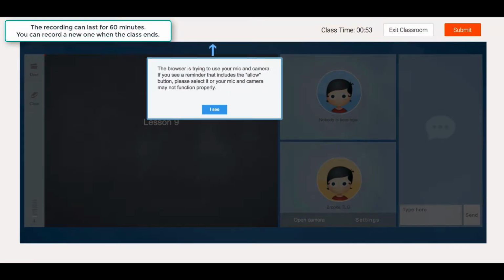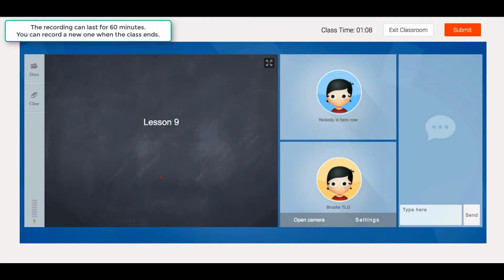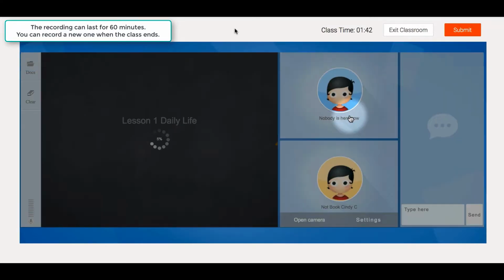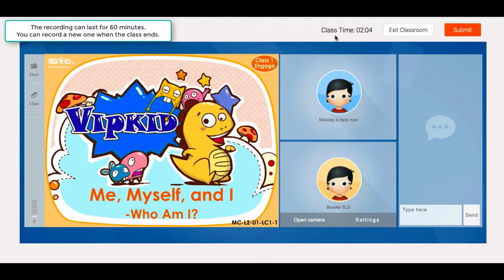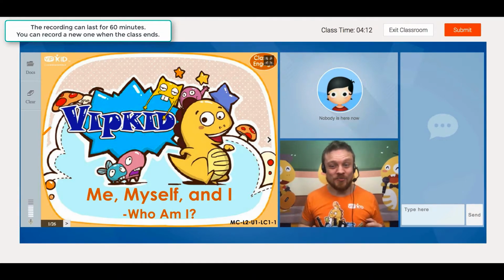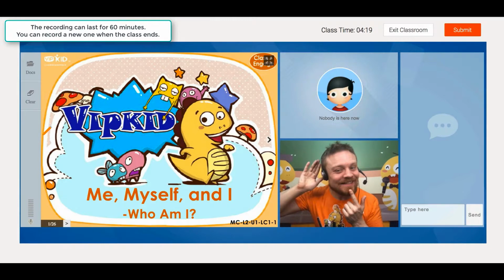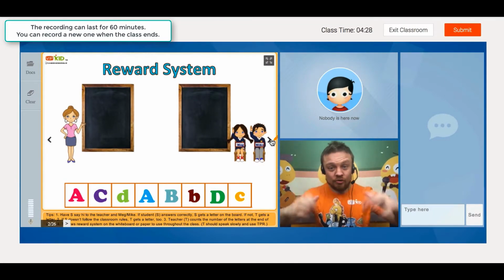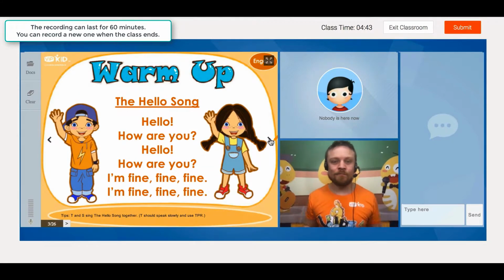How to use the Practice Room